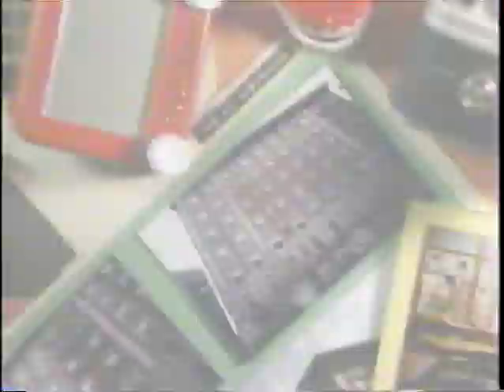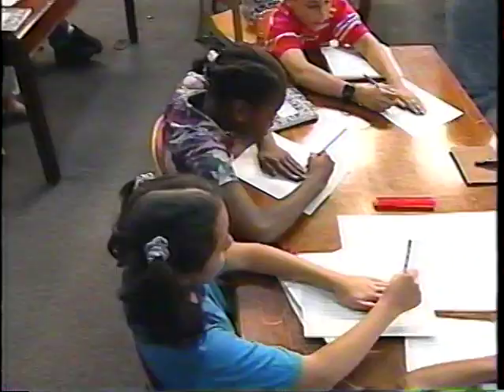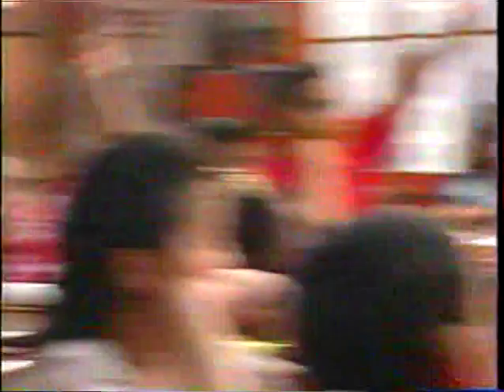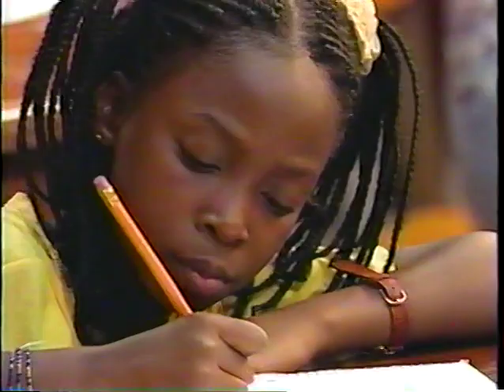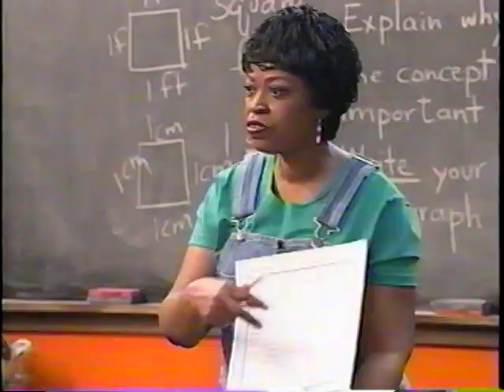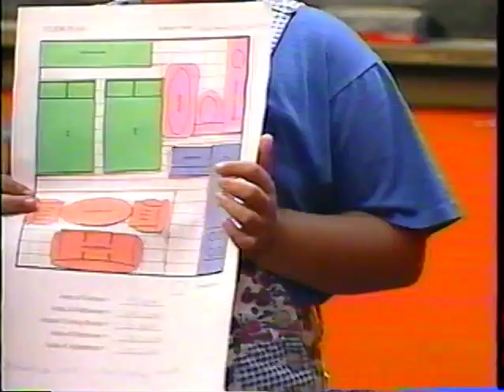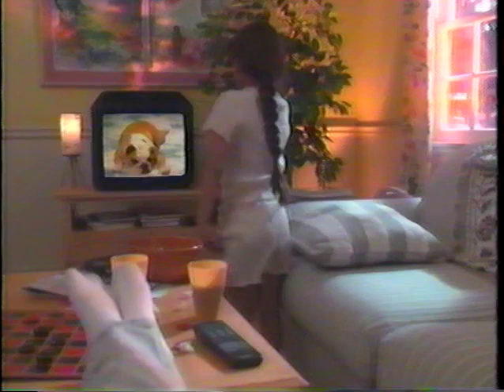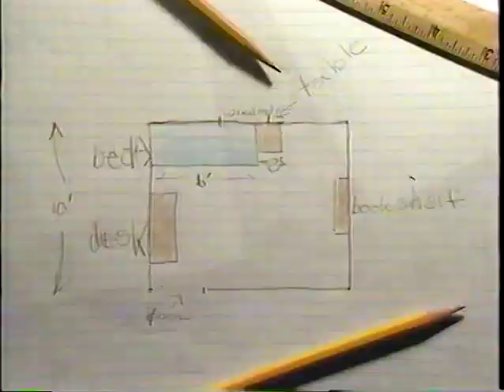Eddie Files 9 - Length and Area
In this video Eddie learns about how length and area are used in the real world.